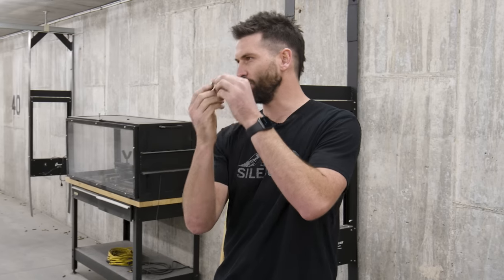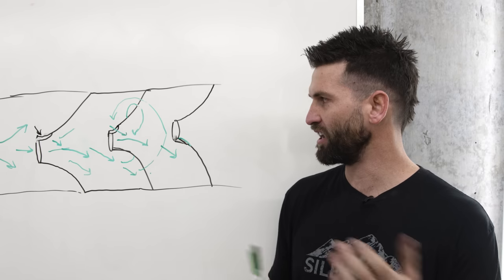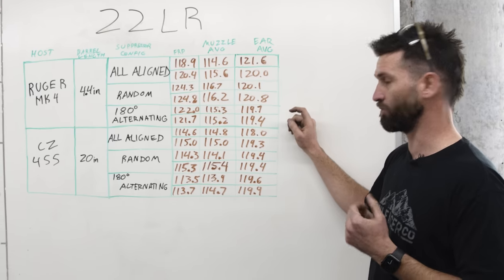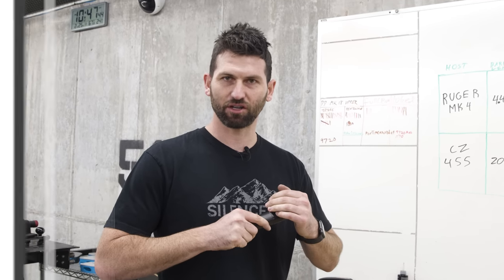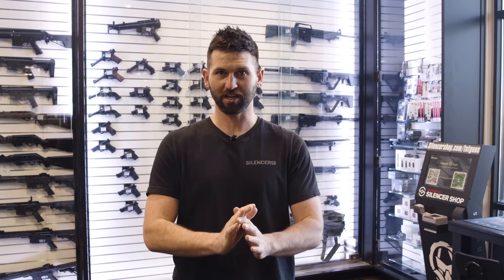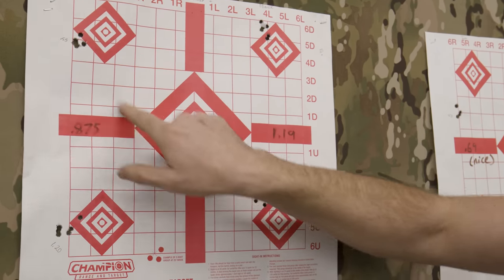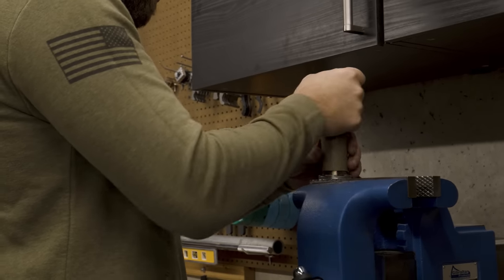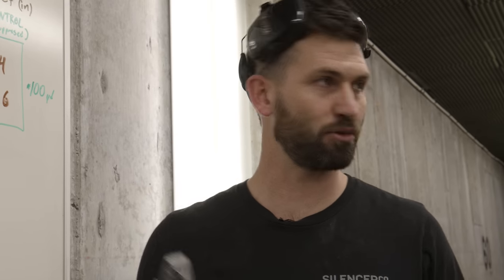Suppressor Science: Baffle Alignment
Have you ever wondered if baffle alignment affects suppressor performance? We decided to put this concept to the test in this episode of Suppressor Science!